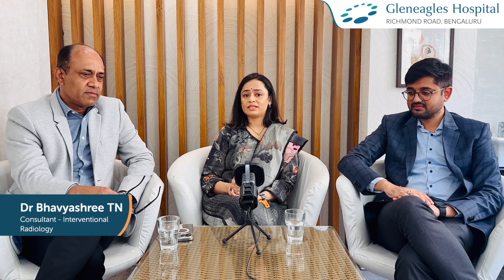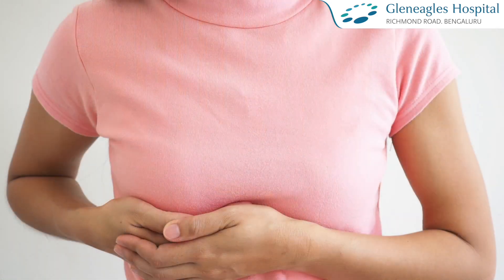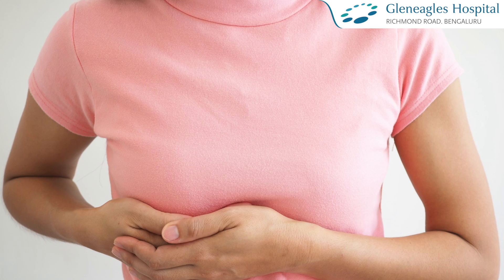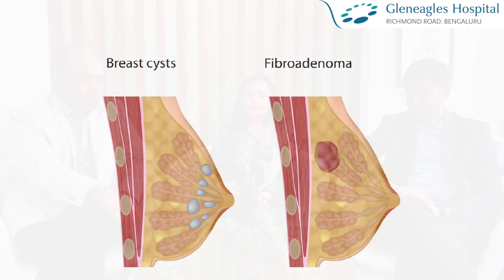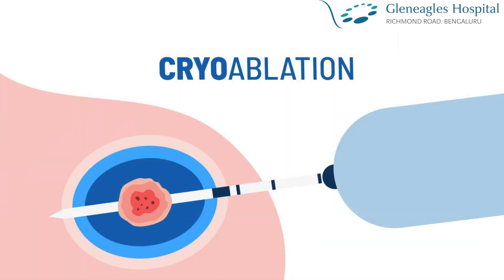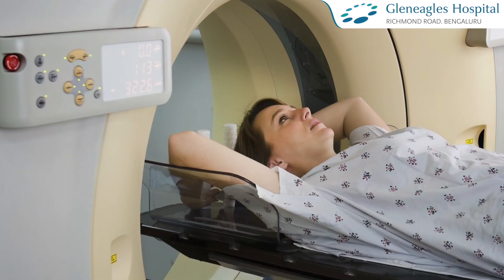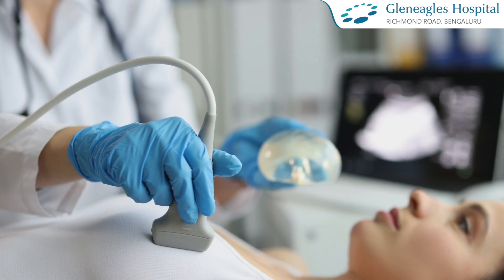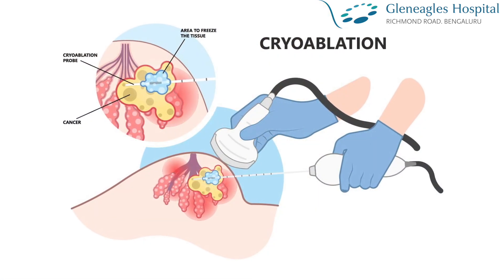Minimally Invasive Solutions for Breast Diseases | Early Detection & Non-Surgical Treatment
At Gleneagles Interventional Radiology Institute, we are dedicated to providing cutting-edge, minimally invasive solutions for breast diseases. In this video, Dr. M. C. Uthappa, Director of Interventional Radiology, along with Dr. Bhavya and Dr. Rohit, discuss the growing burden of breast diseases and the crucial role of interventional radiology (IR) in early diagnosis and treatment.

Early detection plays a vital role in managing breast diseases. Our experts utilize advanced imaging techniques such as ultrasound, mammograms, and MRI to identify abnormalities at an early stage, often when nodules are just a few millimeters in size. Once a suspicious lesion is detected, an image-guided biopsy is performed to obtain a tissue sample for accurate diagnosis, ensuring minimal discomfort to the patient.

For those seeking non-surgical treatment options, we offer advanced procedures such as vacuum-assisted excision, microwave ablation, radiofrequency ablation, and cryoablation. These techniques provide effective treatment without the need for surgery, resulting in minimal scarring, faster recovery, and reduced risk of complications. Cryoablation, in particular, is a highly preferred technique due to its safety, pain-free nature, and effectiveness in treating even small breast malignancies.

IR procedures are particularly beneficial for patients who are unfit for surgery due to underlying health conditions or those who prefer non-invasive options. They are also ideal for recurrent cases where surgery is not a preferred option and for individuals with multiple nodules, where surgical removal may not be feasible.

At Gleneagles Hospitals Richmond Road, we are committed to providing safe, effective, and patient-friendly treatment options for breast diseases. Our expert team is available 24/7 to assist patients with any breast-related concerns.